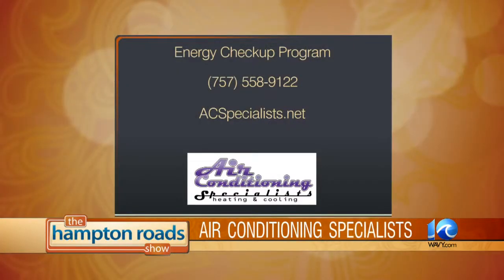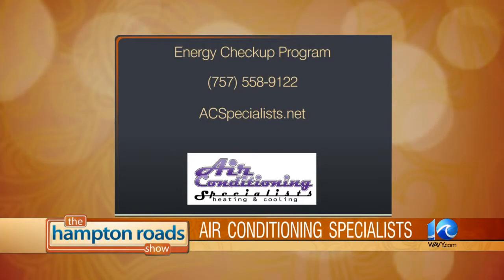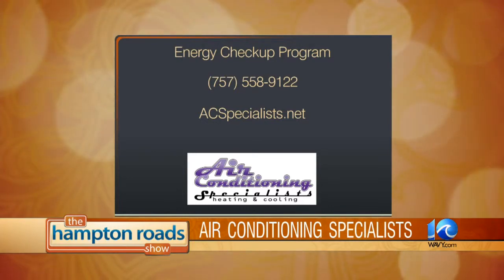Energy Efficient Upgrades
Energy efficient upgrades can mean more money in your pocket.